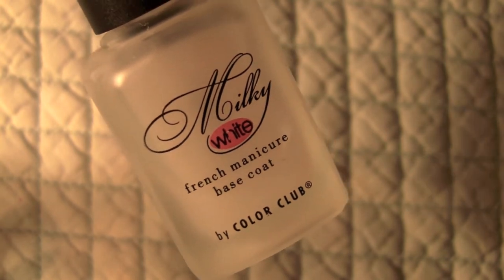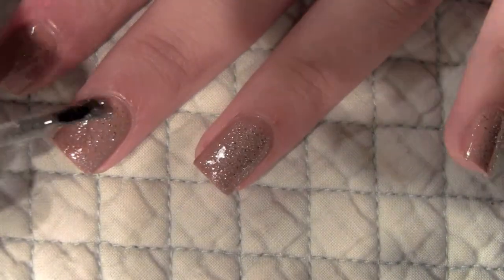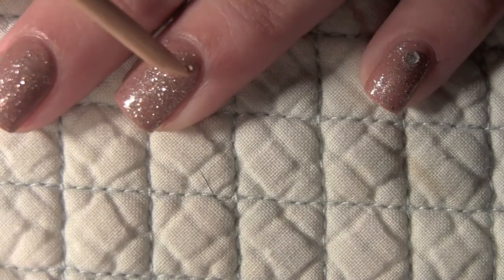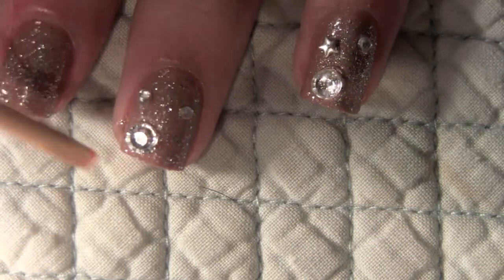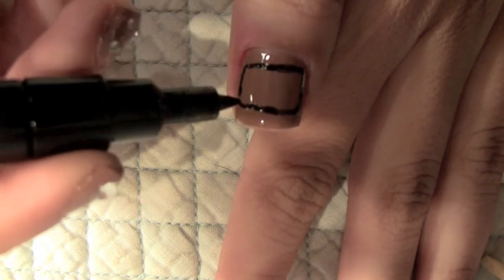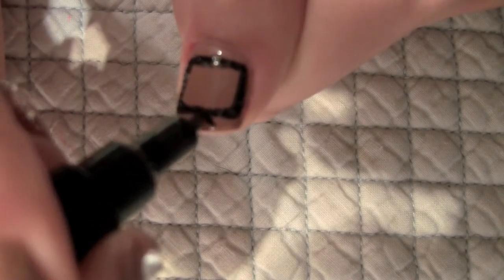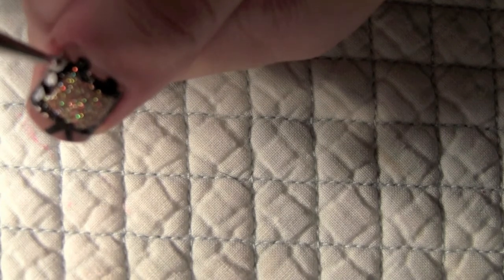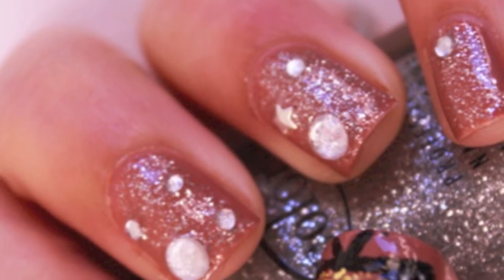Zooey Deschanel *2012 Emmy Awards TELEVISION Nails!!!*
I hope you guys enjoyed my recreation and tutorial on how to get Zooey Deschanel's 2012 TV set EMMY NAILS!! :) They're super easy and adorable! Let me know if you try it out! **OPEN ME**

INSTAGRAM (search for me!): @Kimberlymich

XO - kim